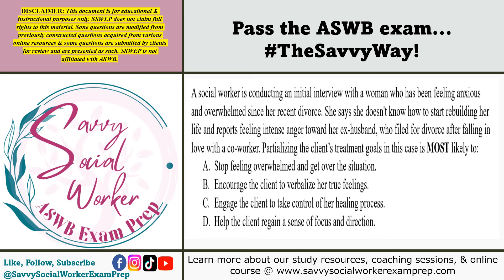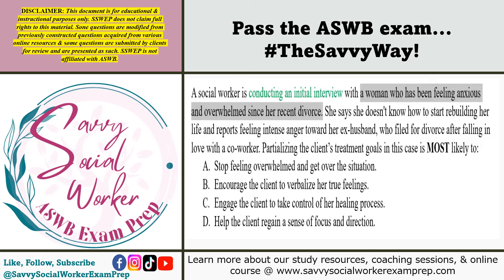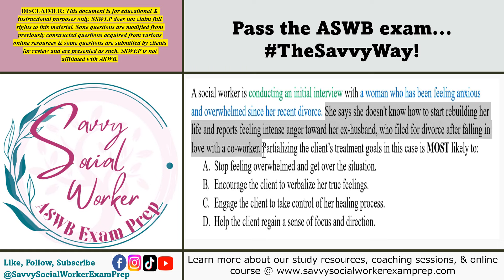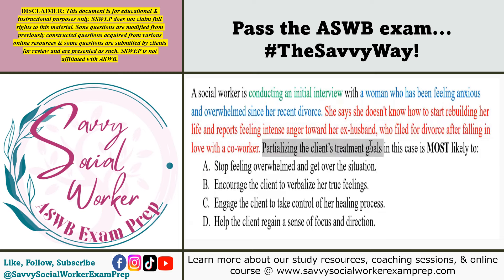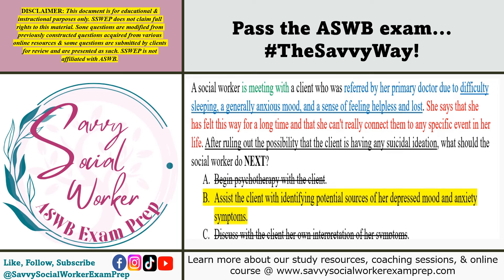ASWB PRACTICE QUESTIONS_1.11.24 [BSW, MSW, LSW, LMSW, LCSW]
@savvysocialworkerexamprep160 breaks down aswbexam practice exam questions.